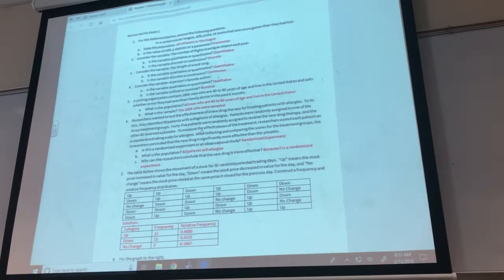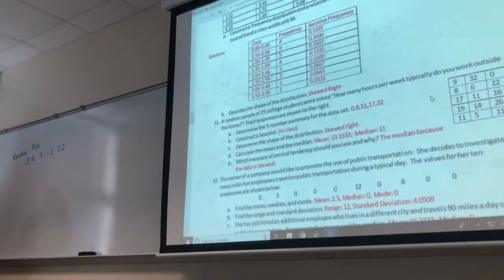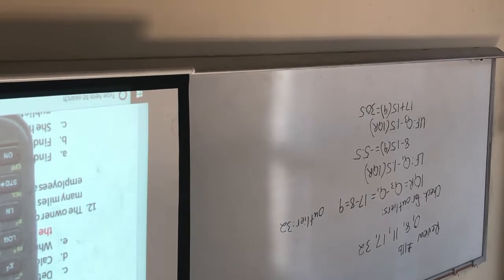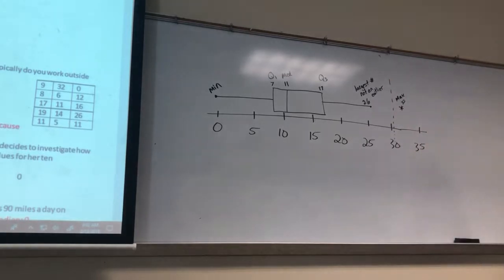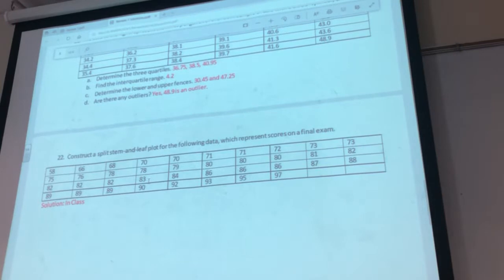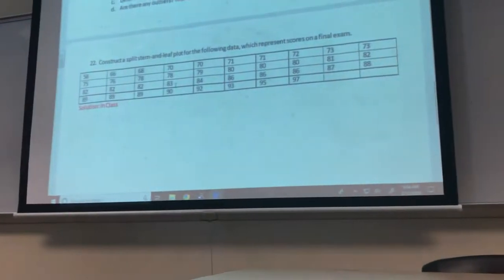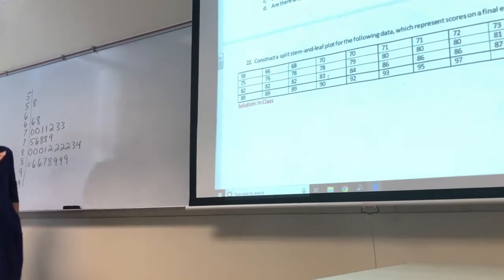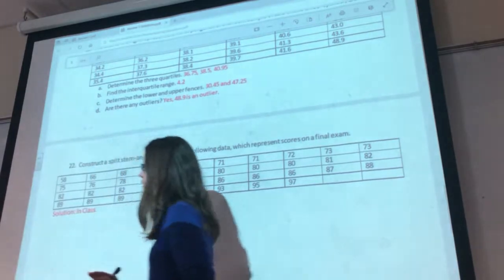Stats TEST 1